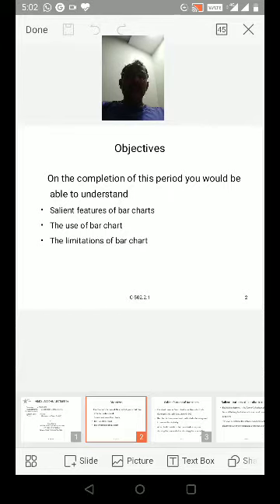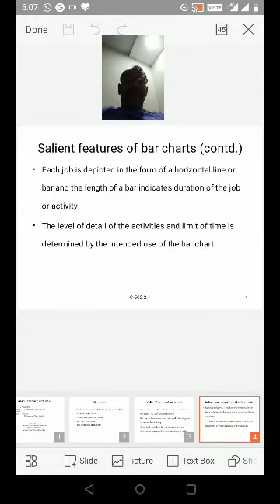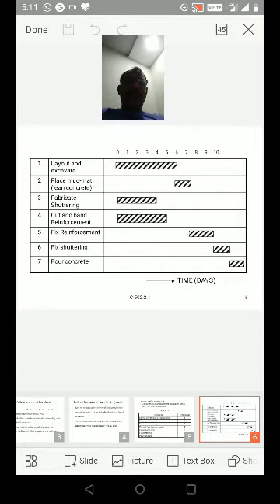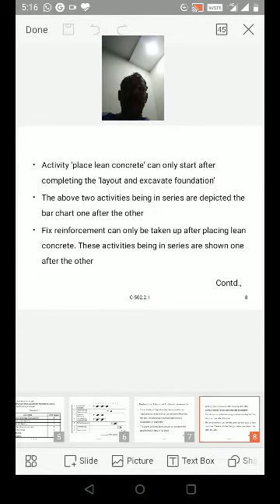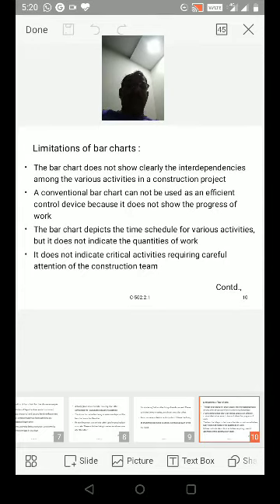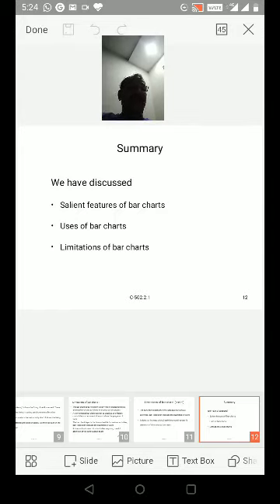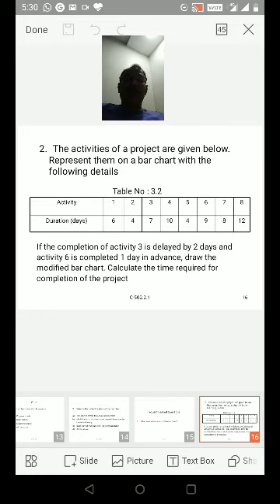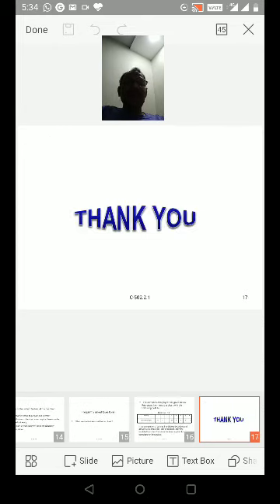Construction Management and Entrepreneurship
Management Tools